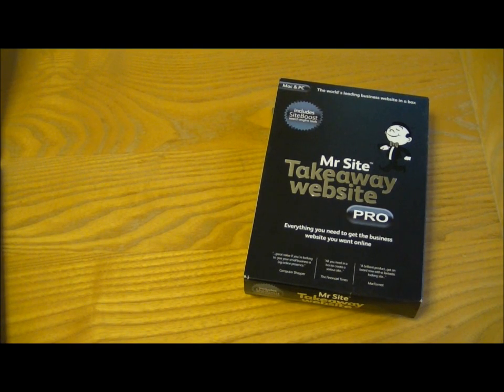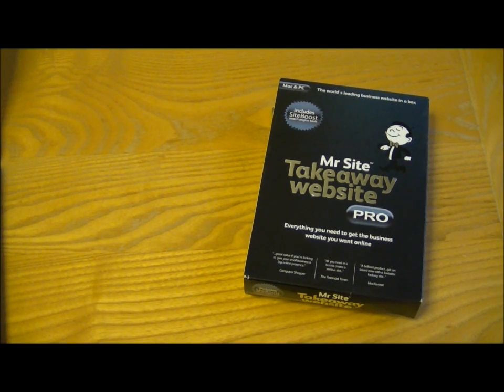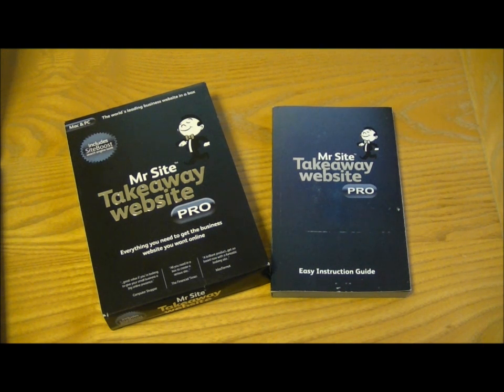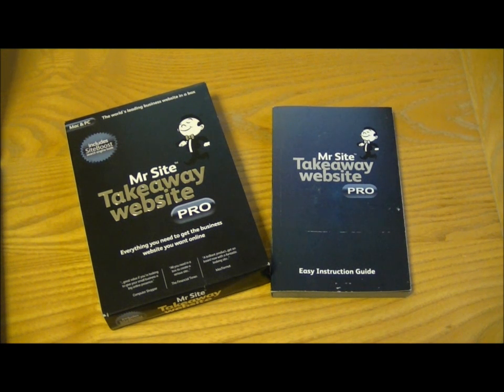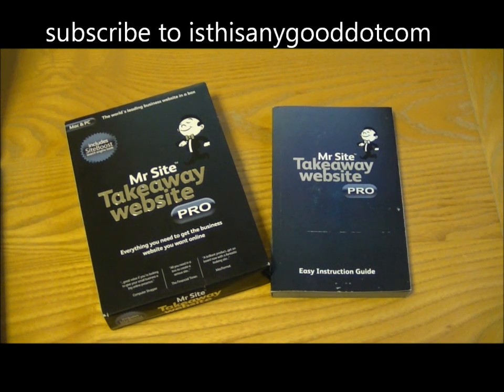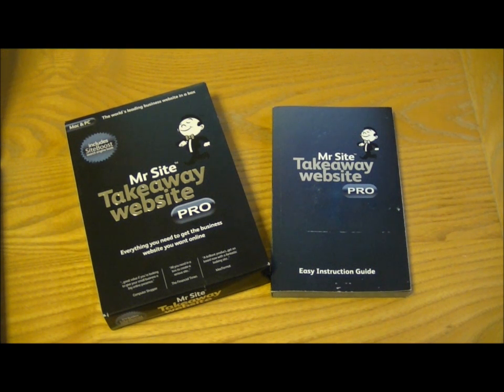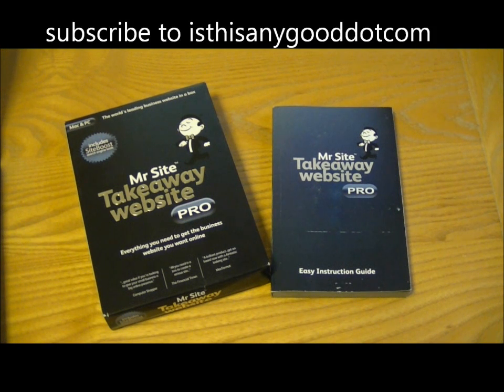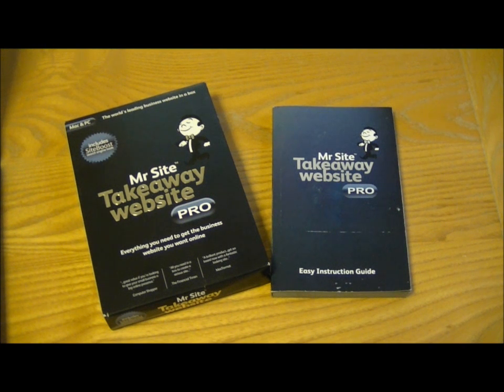Mr Site Takeaway Website Pro Website Creator / Builder Review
The Ultimate Review Site
A review of the Mr Site Takeaway Website Pro. A nice and easy website creator with plenty of features but much of it is fairly basic and a little limited unless you know html. The website I created with it can be seen